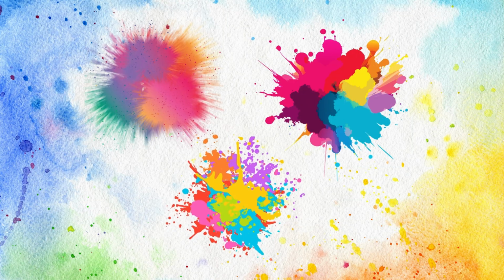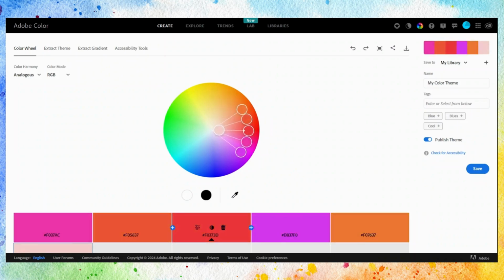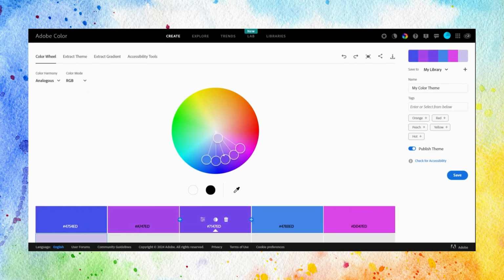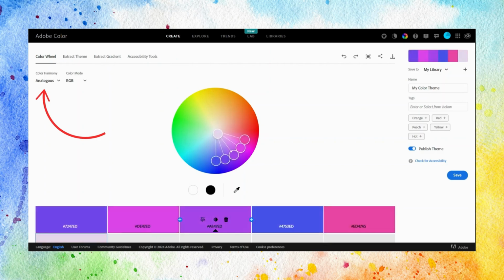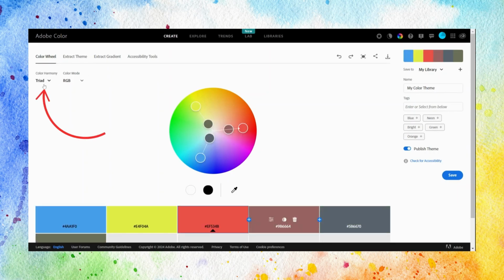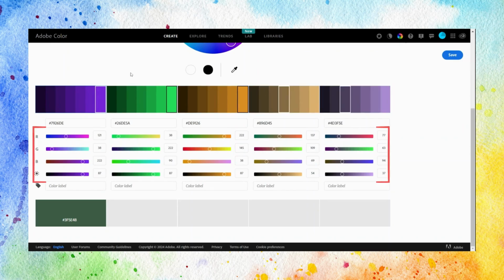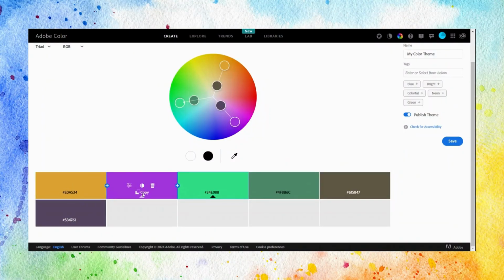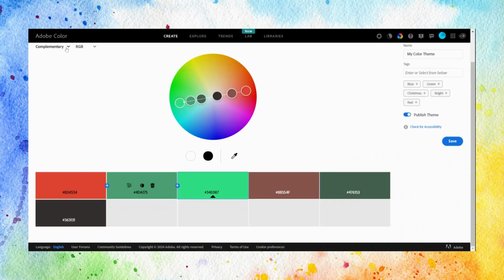How to Find a Perfect Color Combo Using Adobe Color Wheel?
Want to create designs with beautiful, harmonious colors? In this video, I’ll show you how to find the perfect color combination using the Adobe Color Wheel! 🎨 Discover how to choose colors that pop and elevate your projects with ease.

The Adobe Color Wheel offers a range of color harmony options—like complementary, analogous, monochromatic, and triadic—making it easy to find colors that work well together. Whether you’re designing for web, print, or personal projects, understanding these color schemes can help you craft visuals that make an impact.

In this video, you'll explore:

Using Adobe Color Wheel to select color schemes
Color harmonies that bring balance and beauty
Tips on enhancing visual appeal with color combinations
Why Color Matters:
Choosing the right color combo can help communicate your message and set the mood for any design. Jump into the world of color and start enhancing your creative work today!